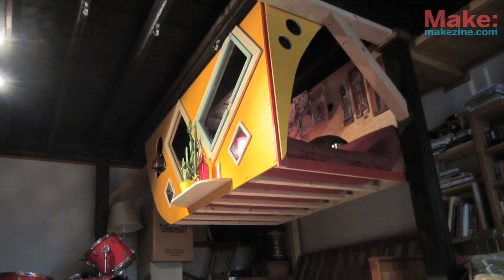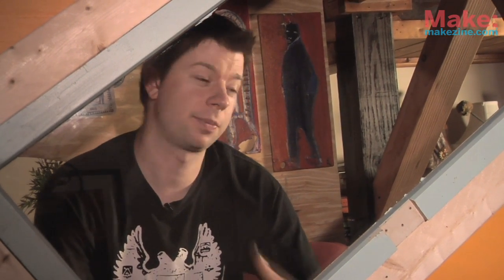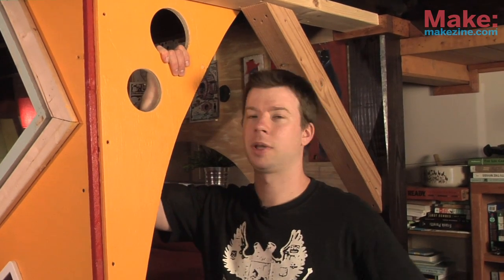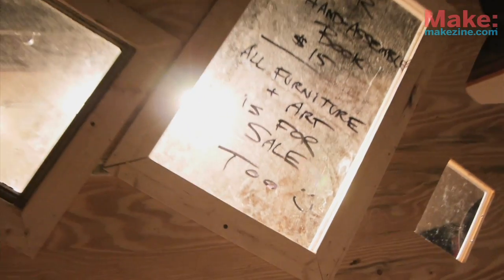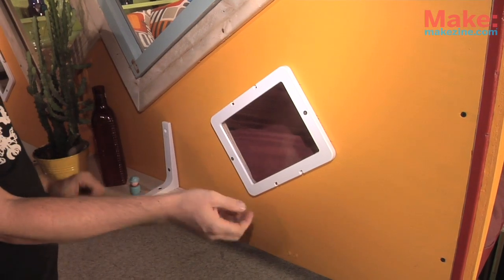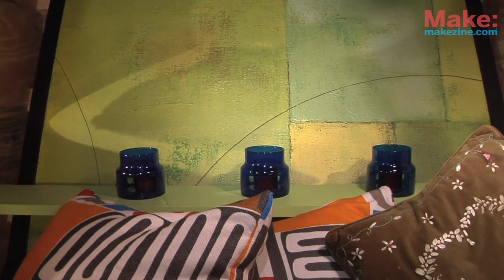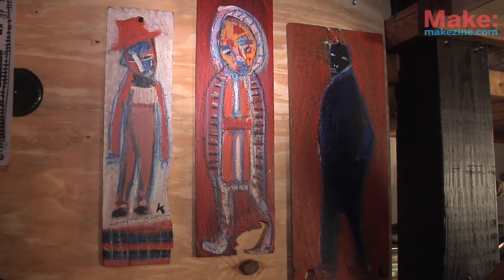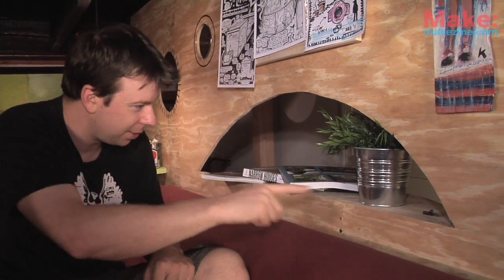How-to Series- Making a hanging bunk bed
Jodom shot roughly half of this episode, and edited it as well, for the Tiny Yellow House web-based reality series, produced by Modern Vintage Media.